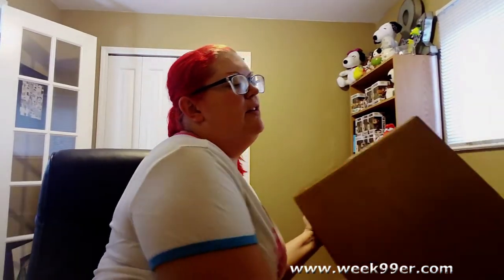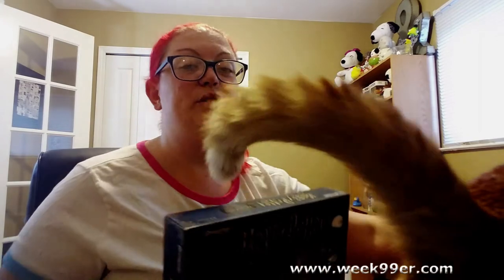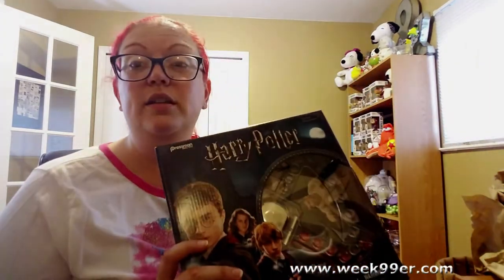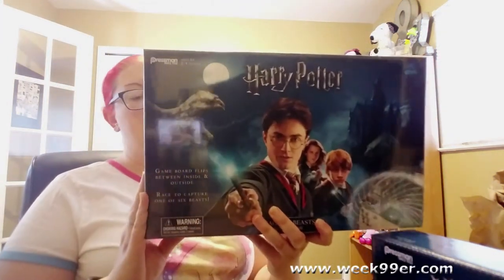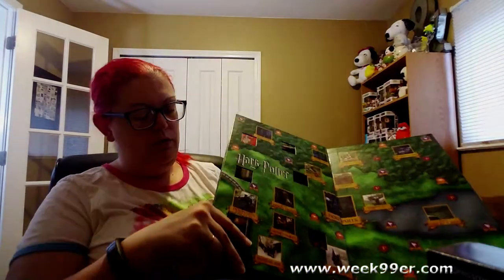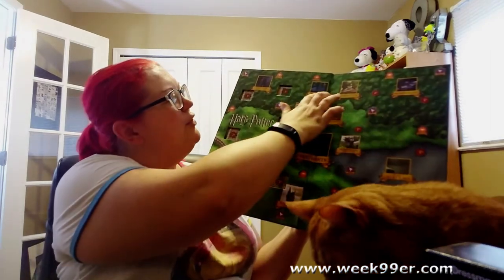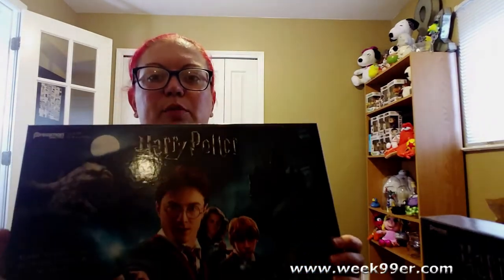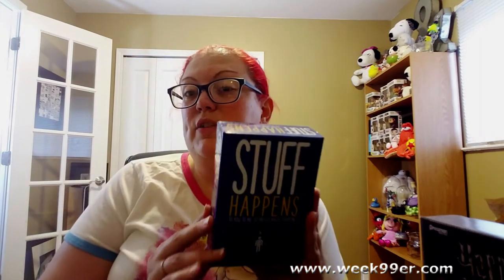New Harry Potter Board Games? See What We Were Sent!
We're unboxing a new box of games from Pressman and Goliath Games - and Jack Jack helps us out. Check out their newest releases.

Harry Potter Fans! Hold your hats - we have some new board games from Pressman! Play the Triwizard Maze Game or the Magical Beast Game at your next game night, Harry Pottery Party and more! Plus check out the card game Stuff Happens!

Pressman Harry Potter Triwizard Maze Game
Pressman Harry Potter Magical Beasts Game
Stuff Happens Card Game

Week99er / YT
18530 Mack Ave #460